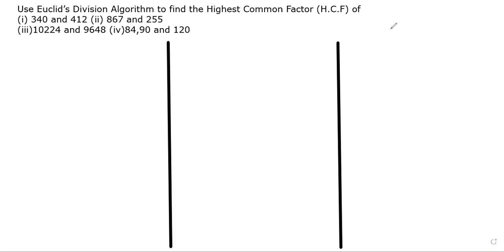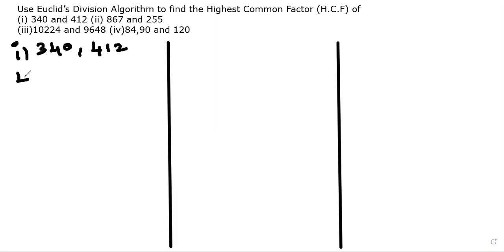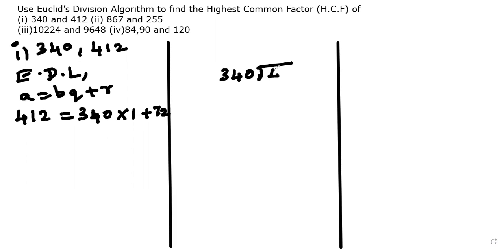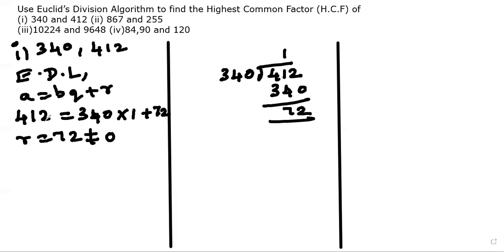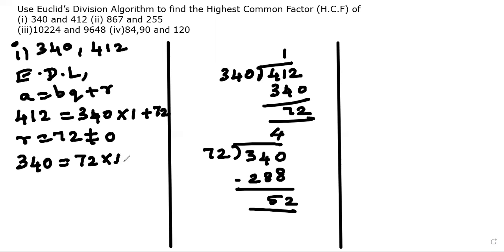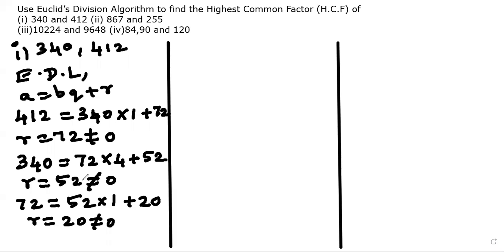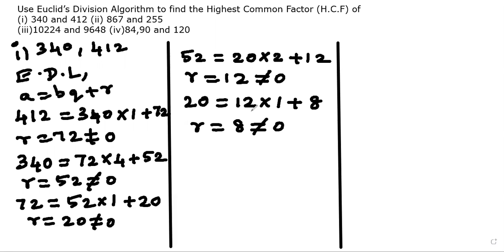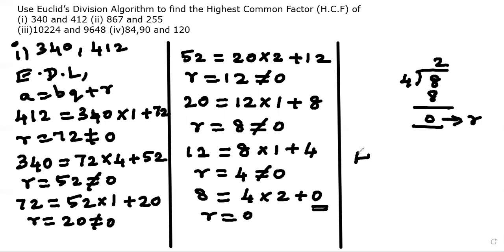👉👍HCF using Euclid's Division Lemma👍👈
This problem is from Class 10, unit 2, Exercise : 2.1- 6th problem(i), check this and try to solve other subdivisions, fourth subdivision will reach you in the next video students😉😁